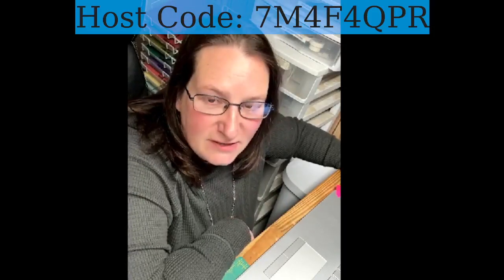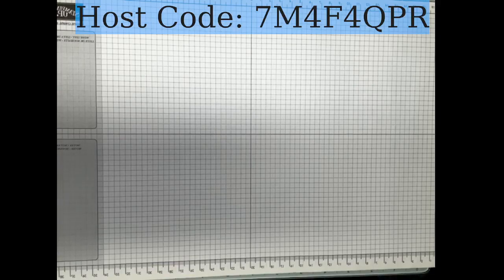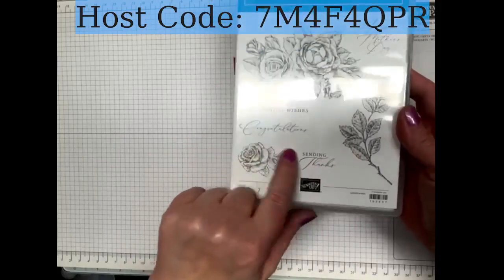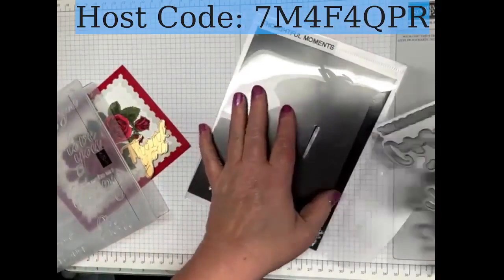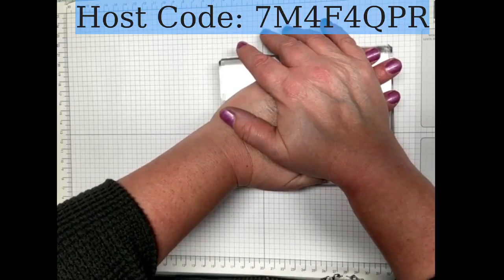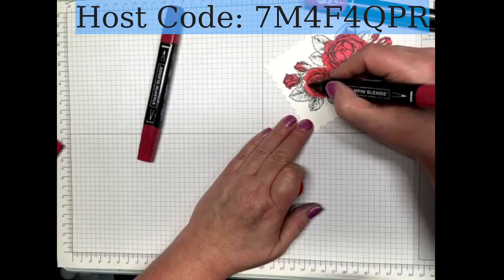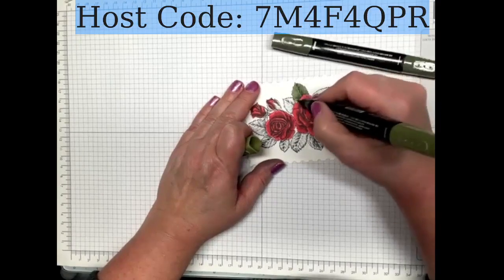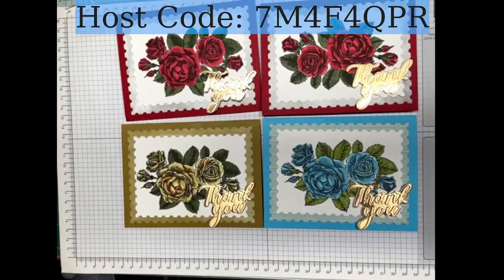How to color the Stippled Roses stamp set and make gorgeous cards!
Make beautiful cards using the Stippled Rose stamp set and Stampin' Blends
Softly Stippled 12" X 12" (30.5 X 30.5 Cm) Designer Series Paper